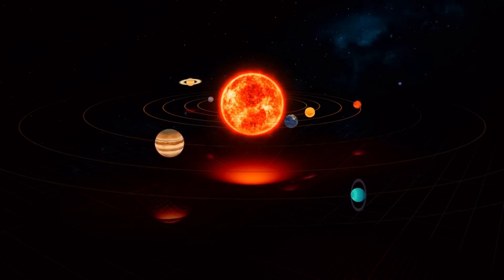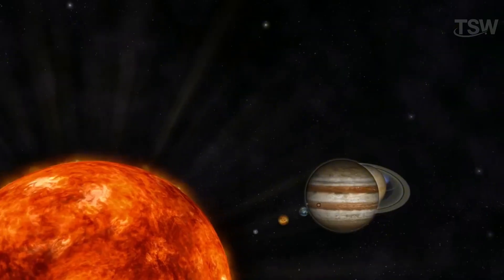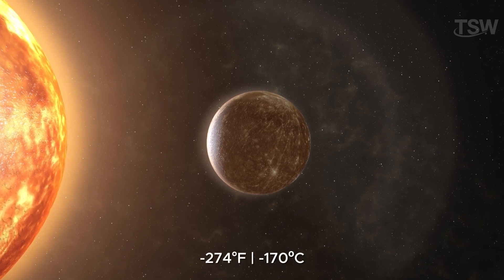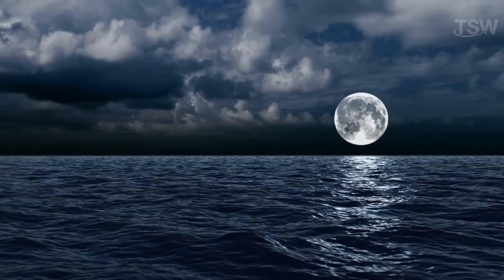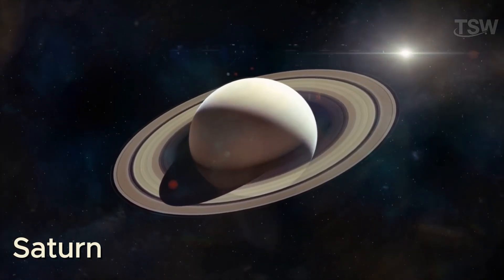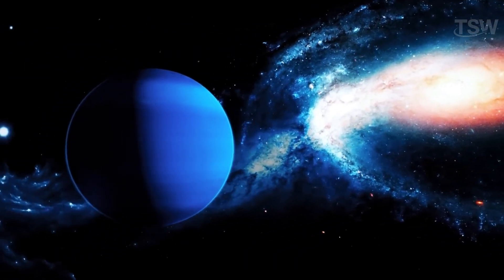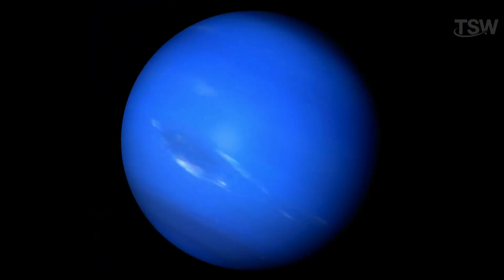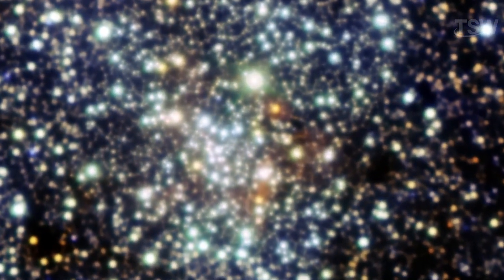The Planets In Our Solar System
What Makes Our Solar System Special?